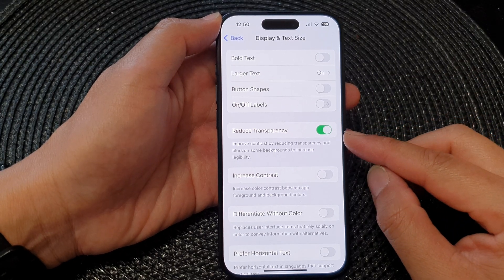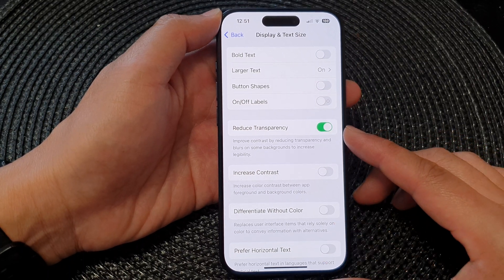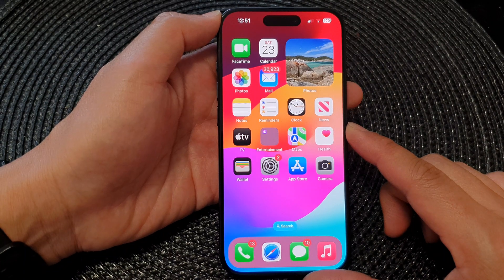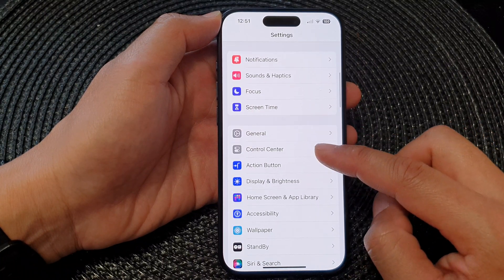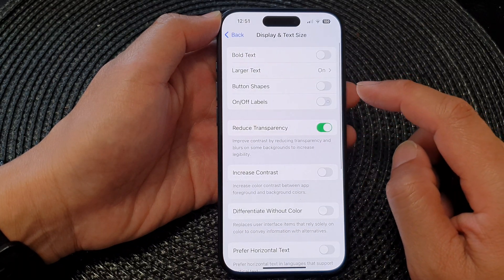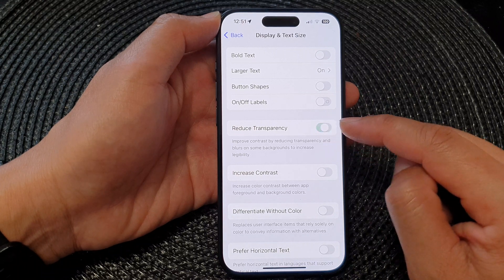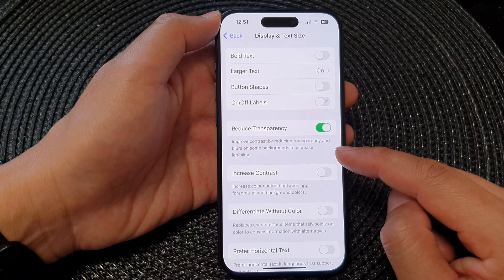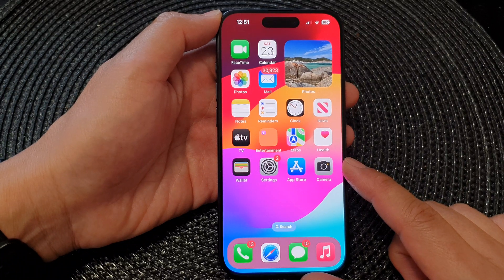iPhone 15/15 Pro Max: How to Enable/Disable Reduce Transparency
Welcome to our iPhone customization series! In today's video, we'll show you how to enable or disable Reduce Transparency on the latest iPhone 15 series running iOS 17. Whether you're looking to enhance visibility or add a sleek aesthetic to your device, adjusting transparency settings can make a significant difference. Join us as we guide you through the steps to master this feature on your iPhone 15, iPhone 15 Pro, iPhone 15 Pro Max, and iPhone 15 Plus.